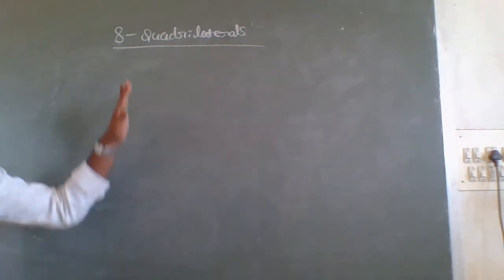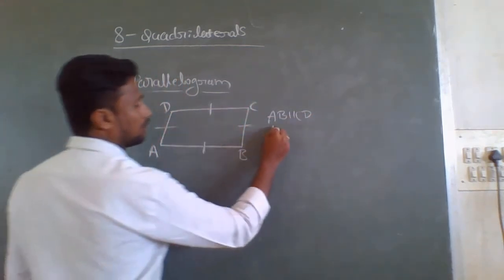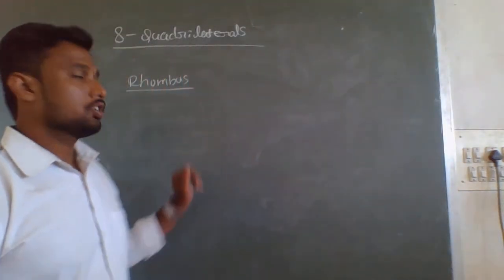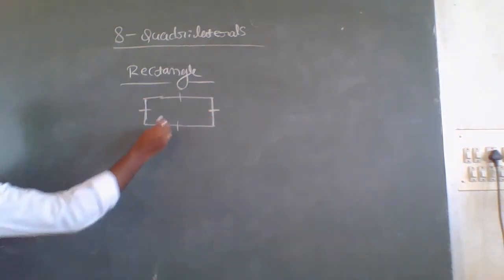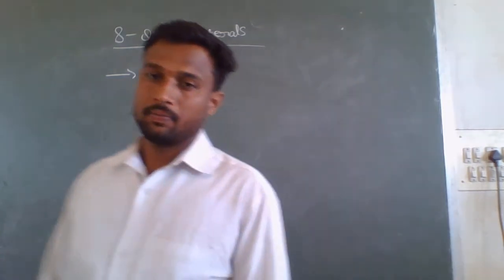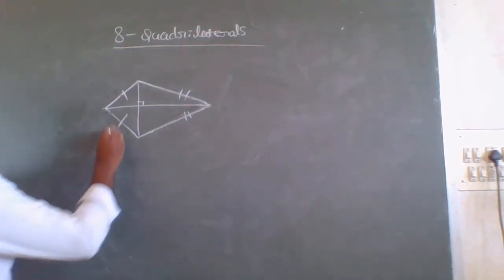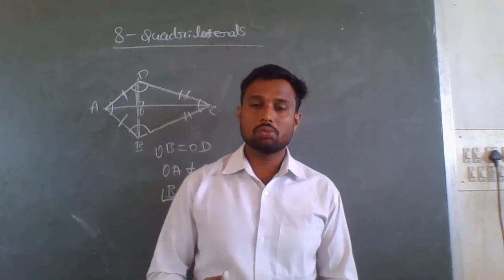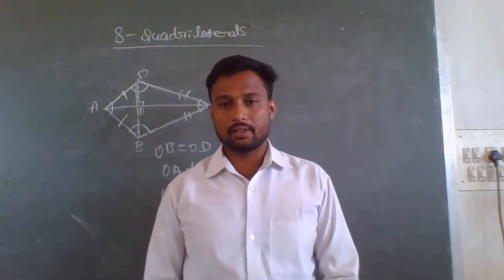CLASS - 9 MATHEMATICS